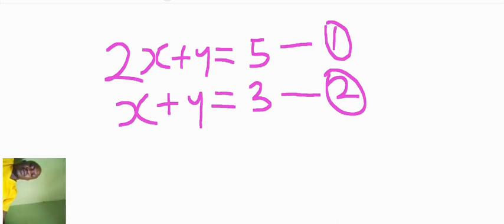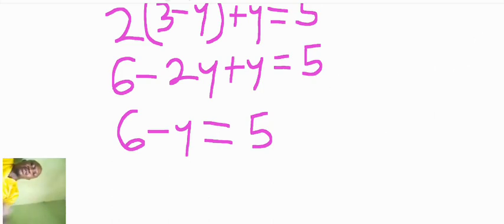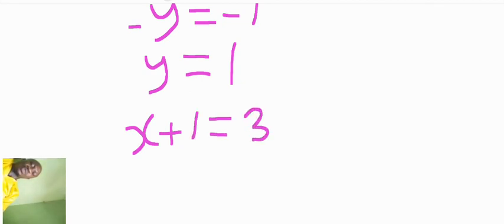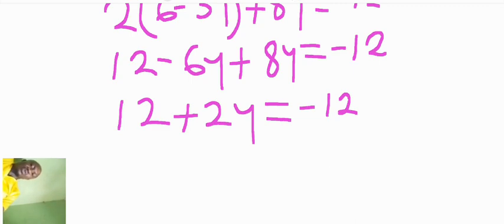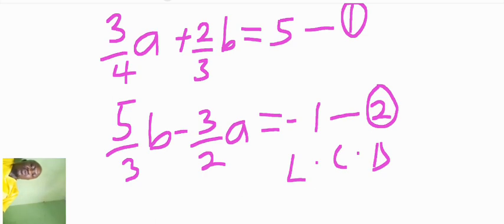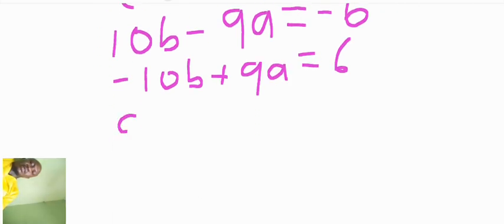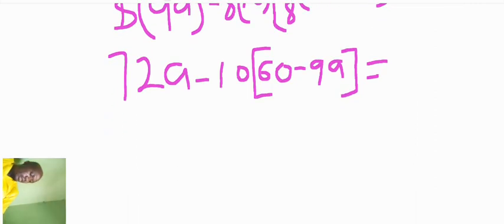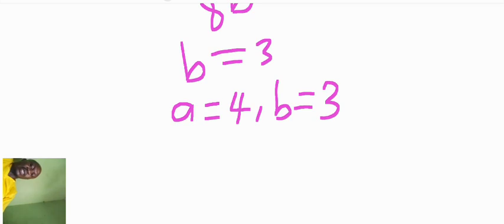Simultaneous equation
This tutorial explain in details step by step procedure in solving simultaneous equation using substitution method. It covers several examples.